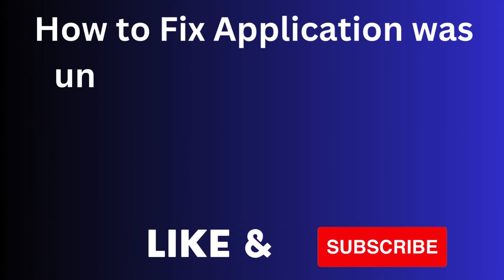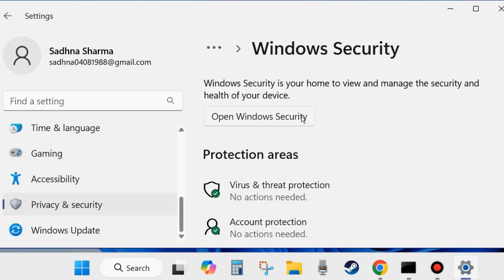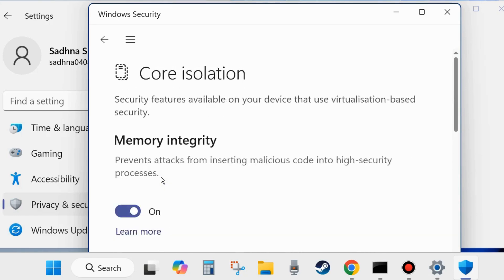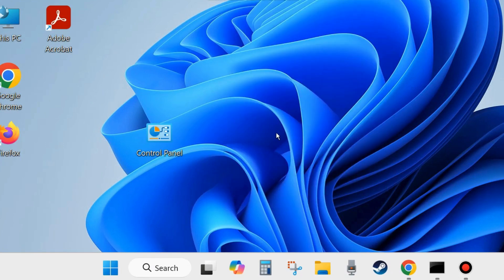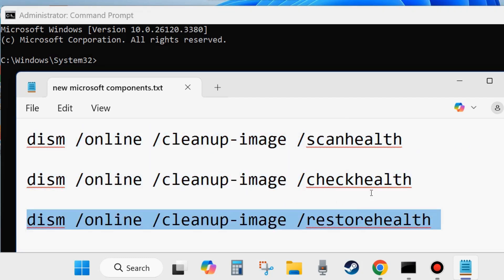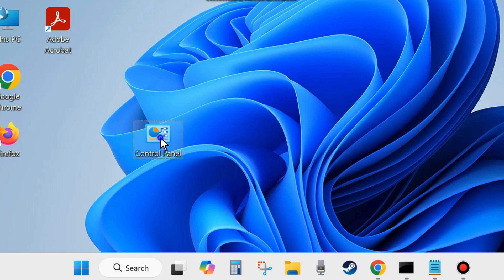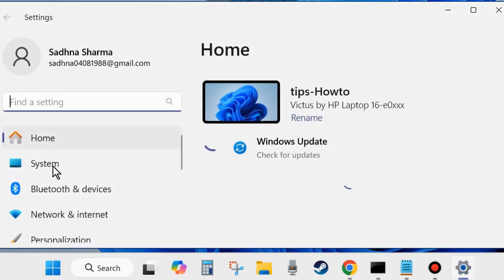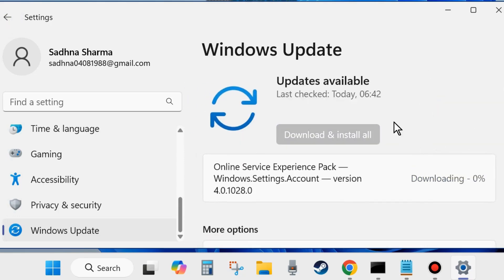Application was unable to start correctly Error 0xc00004ac on Windows 11 / 10 Fixed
How to Fix App error 0xc00004ac Application was unable to start correctly Error on Windows 11 / 10 Fixed